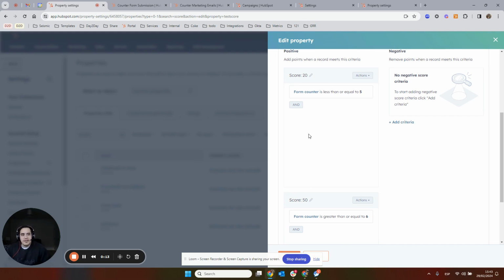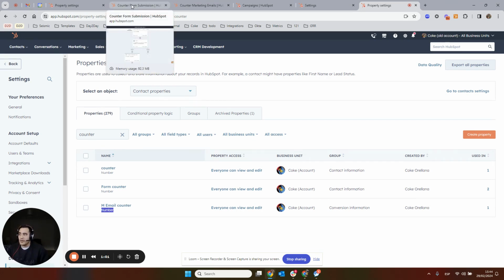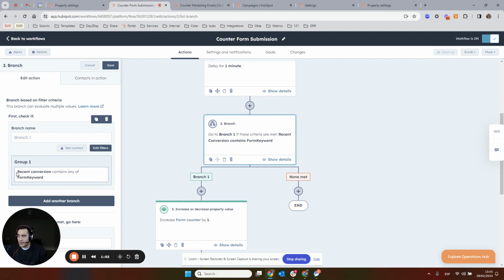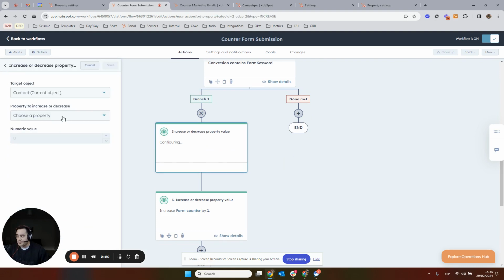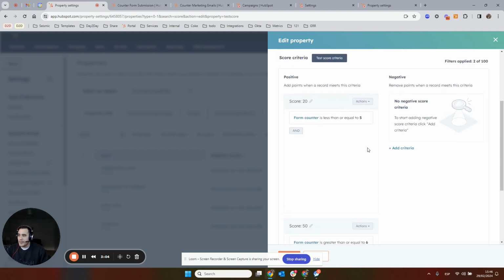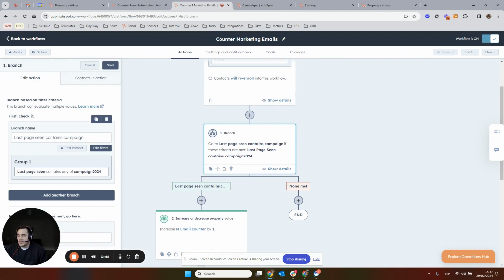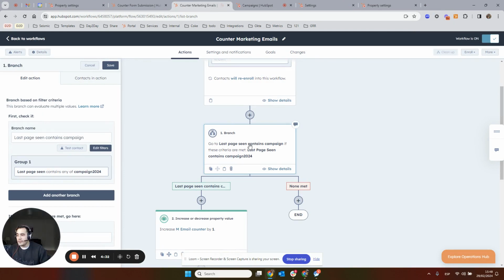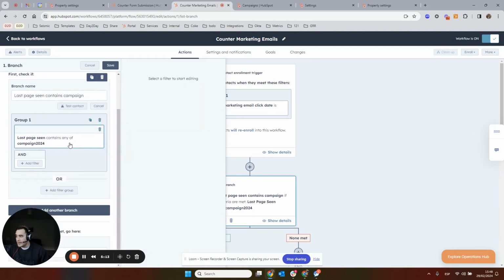Lead scoring for specific campaigns, form, marketing emails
Why Lead Scoring is Important

1. Prioritizes Sales Efforts: Lead scoring identifies your hottest leads. This lets sales teams focus on prospects most likely to convert, increasing efficiency and saving time.
2. Personalized Nurturing: Lead scores help tailor your communication by understanding a lead's interests and engagement level. This means more relevant content and a better customer experience.
3. Measures Marketing Success: Lead scoring allows you to attribute specific marketing activities (like form submissions or email engagement) to generated leads. This helps you understand what's working and where to invest your marketing resources.

Benefits of Targeting Form Submissions & Marketing Email Clicks

1. Identifies Engaged Leads: People filling out forms or clicking on email links show more interest in your product or service than passive website visitors.
2. Indicates Specific Interests: Different forms or email topics can reveal what the lead is most interested in, further qualifying them.
3. Triggers Timely Follow-Up: Lead scoring based on these actions can trigger automated workflows (like sending targeted content or alerting a sales rep). This ensures leads are followed up with while interest is high.